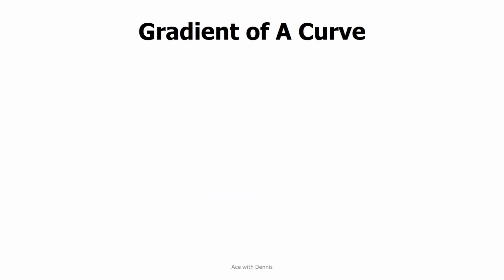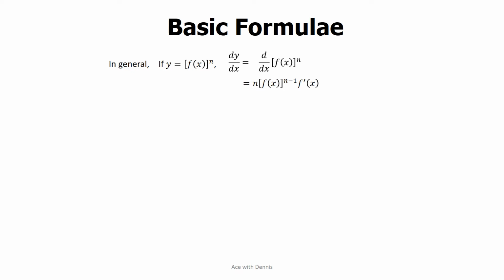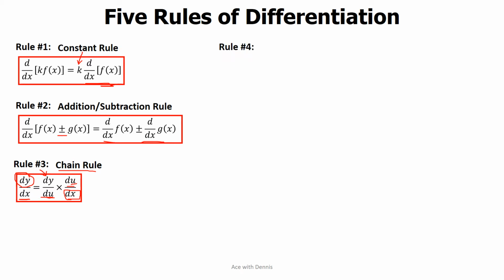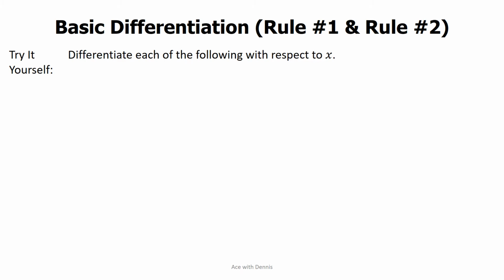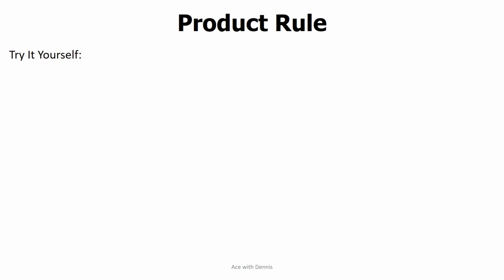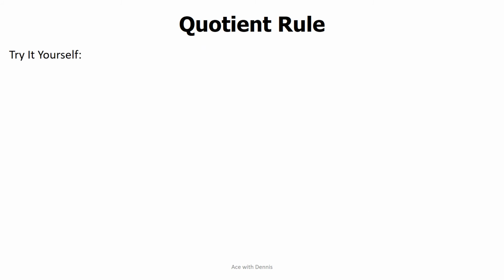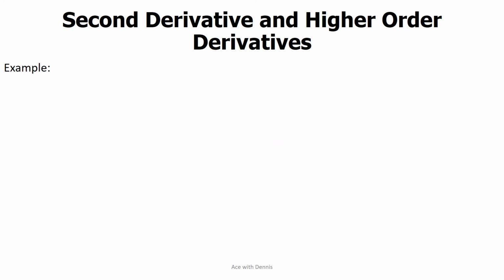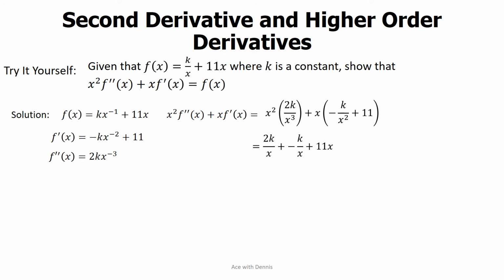GCE O Level Additional Mathematics Lesson 12 Gradients, Derivatives and Differentiation Techniques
GCE O Level Additional Mathematics Free Lesson:
Differentiation Techniques

Learning Objectives:
1. To understand the concept of Gradient of A Curve
2. To learn how to differentiate using basic formulae
3. To understand five rules of differentiation
4. To apply Product Rule
5. To apply Quotient Rule
6. To understand Second Derivative and Higher Order Derivatives